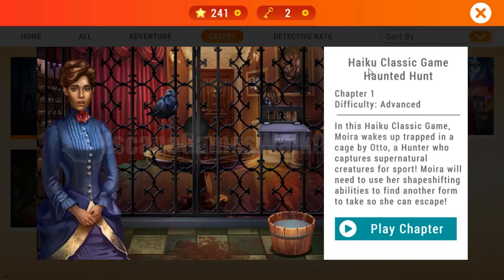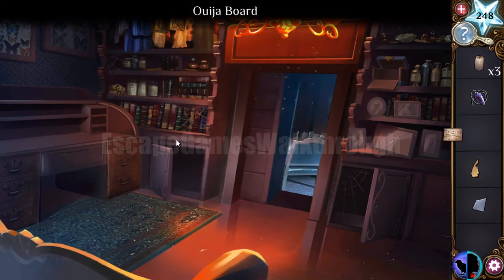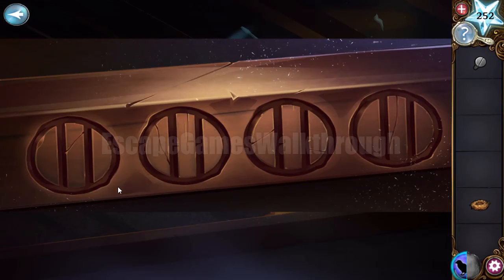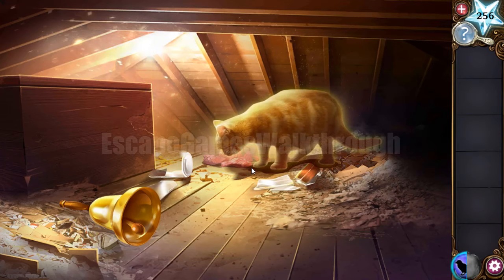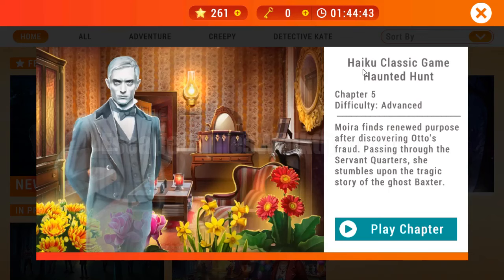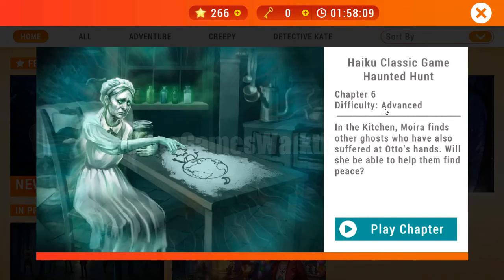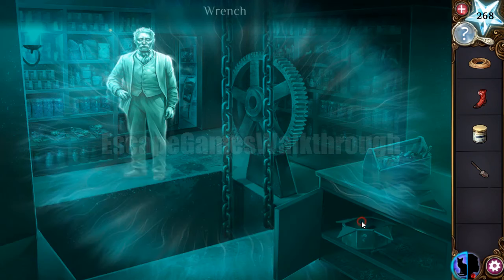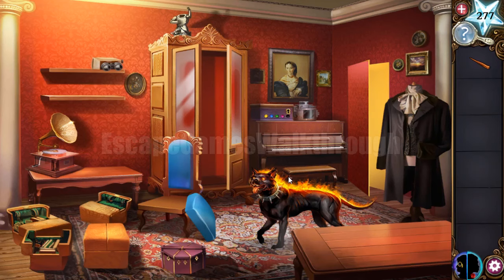AE Mysteries - Haunted Hunt Full Walkthrough [HaikuGames]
Adventure Escape Mysteries Haunted Hunt Full Game Walkthrough [HaikuGames]
Haunted Hunt Chapter 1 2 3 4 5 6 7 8 Walkthrough